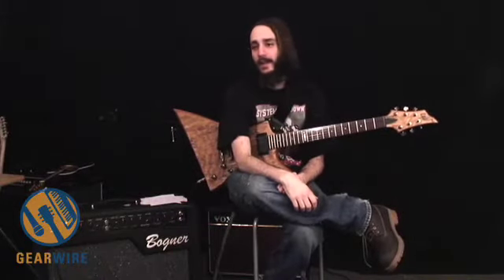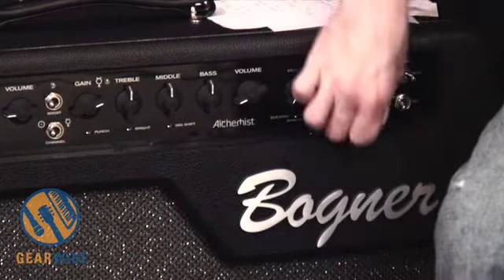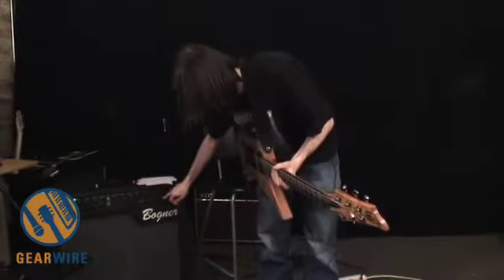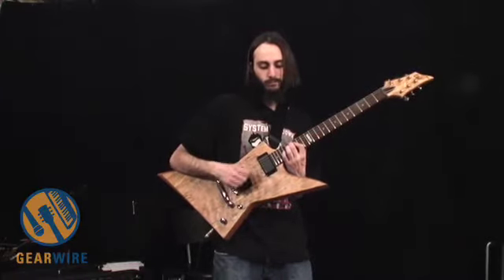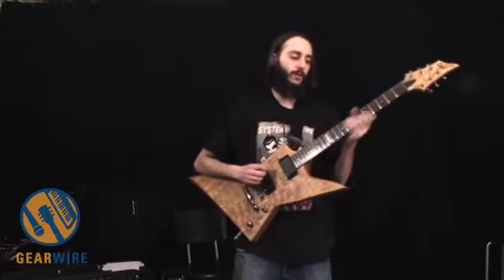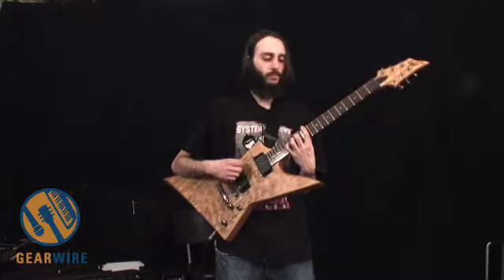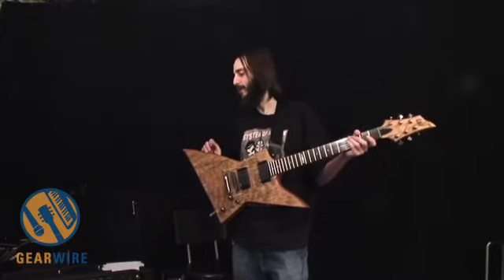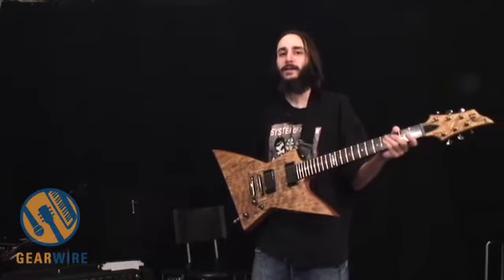Bogner Alchemist 212 Reverb Channel Caps It Off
J. Irving-Giles is back for the final installment of this epic demonstration of the Bogner Alchemist 212. Here, he sets up his chops for the reverb.